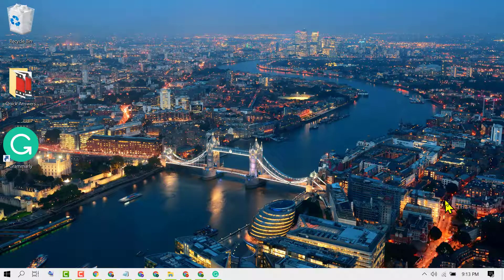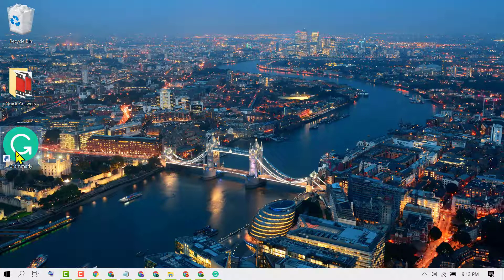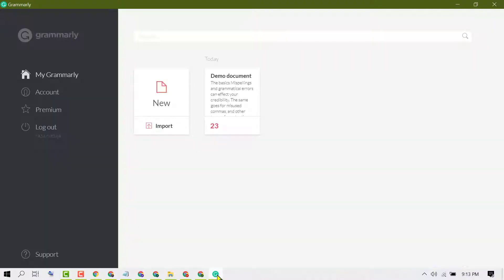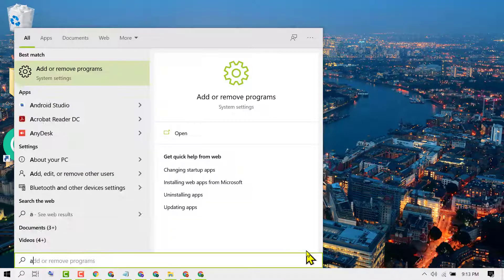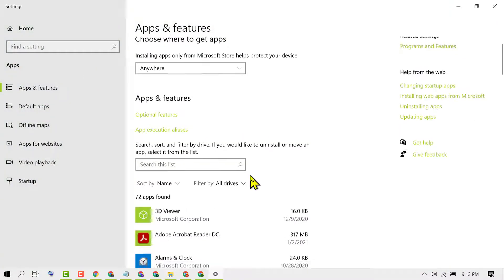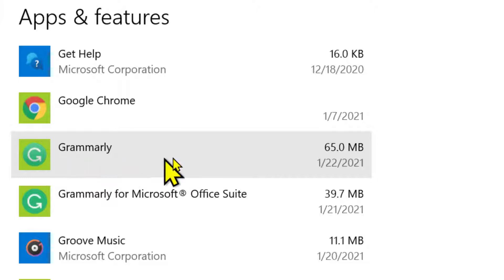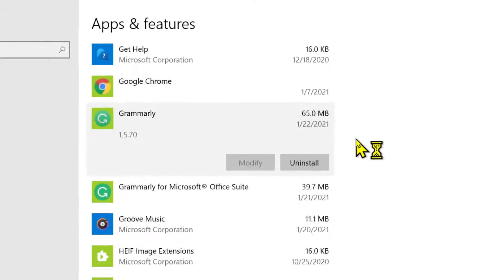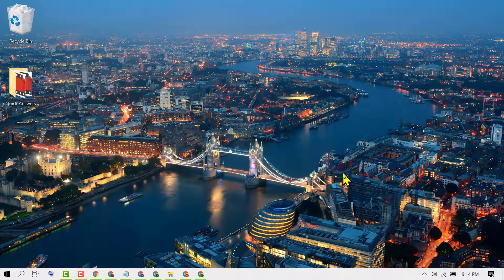How to Uninstall Grammarly on Windows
Check my other grammarly tutorials video